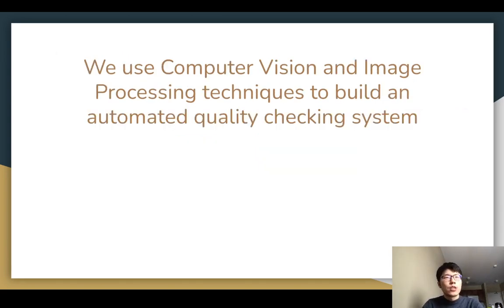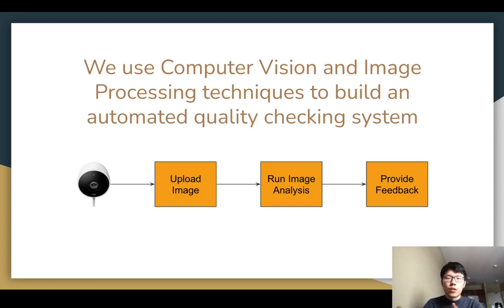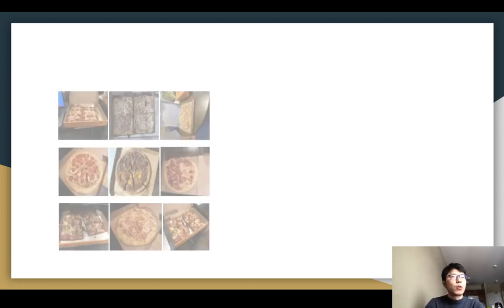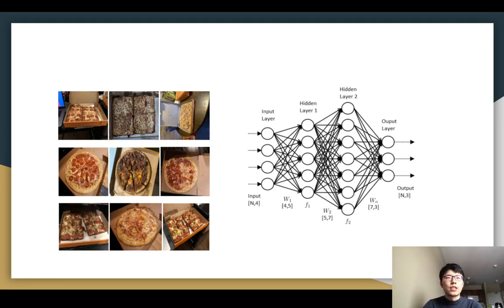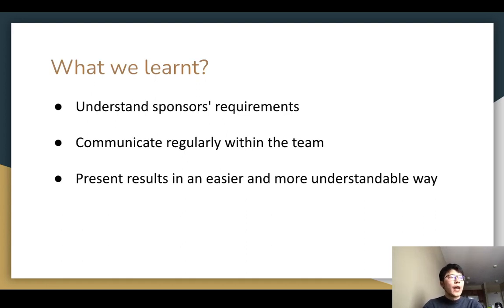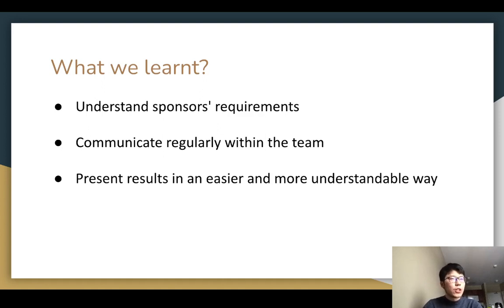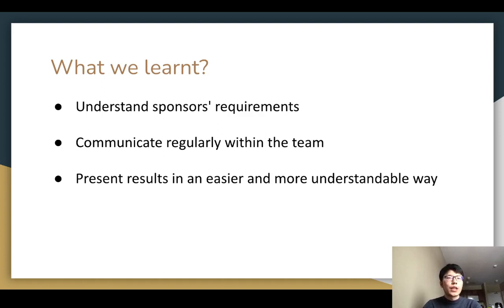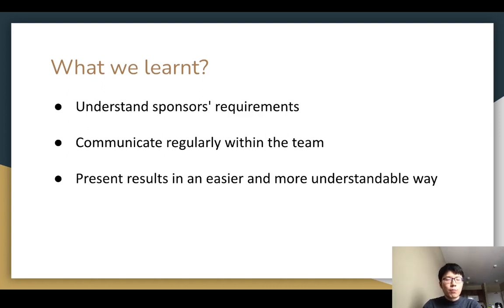Little Caesars Pizza Quality Evaluator